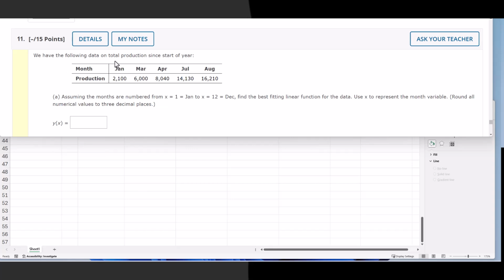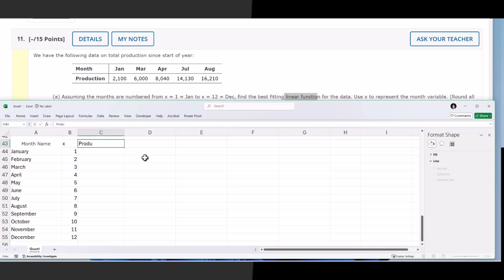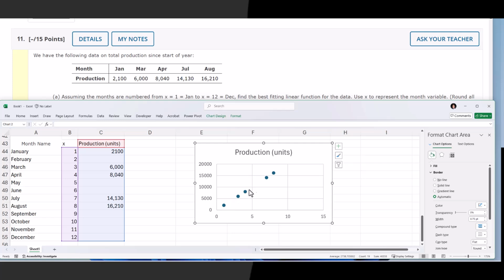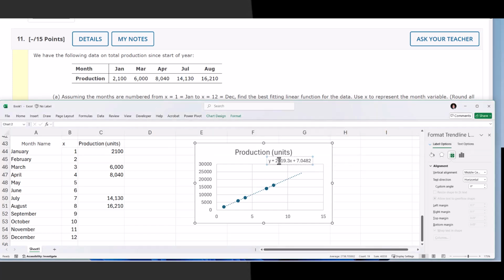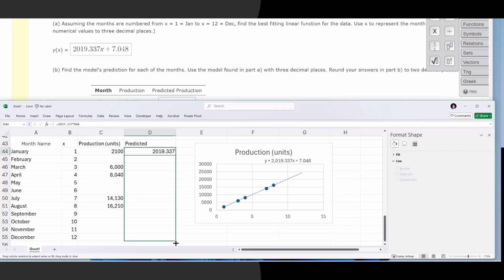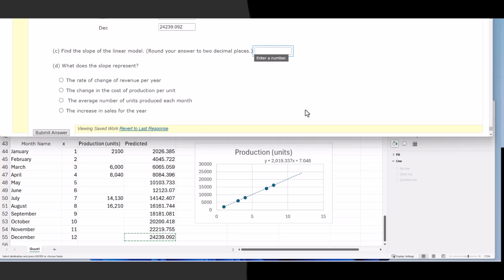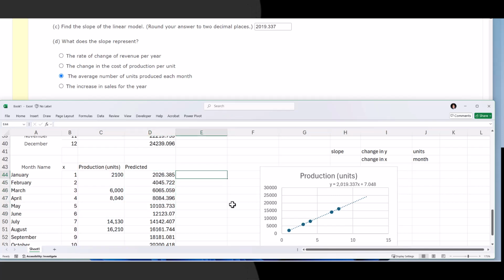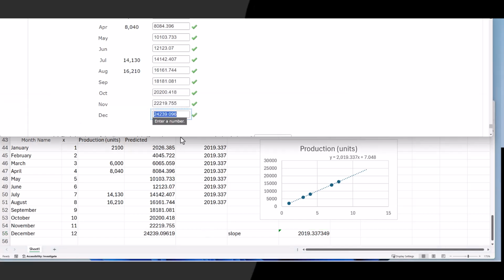2240_Best_Fit_Linear